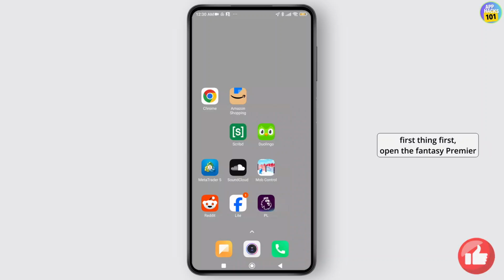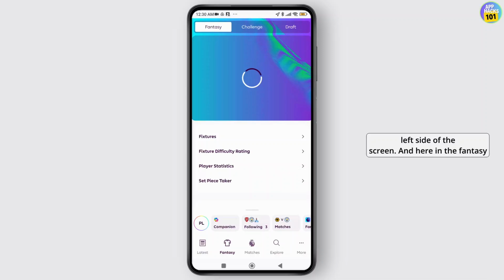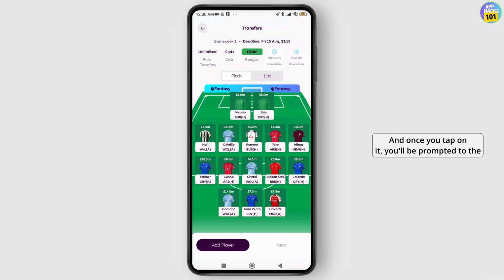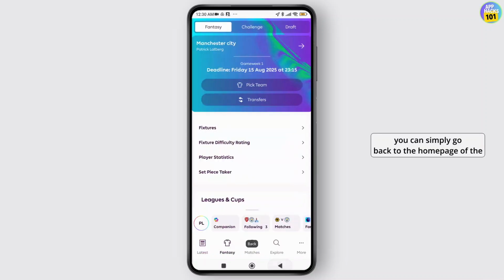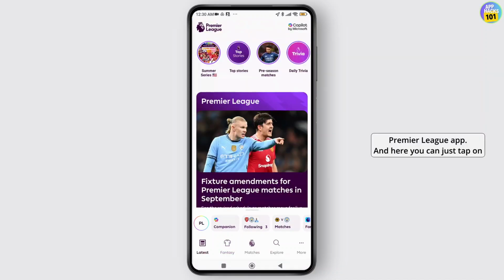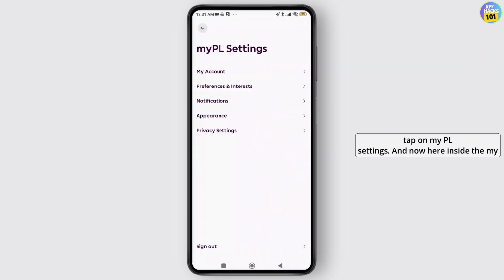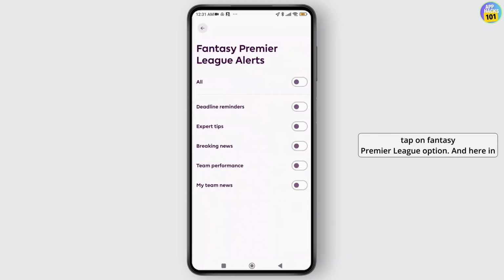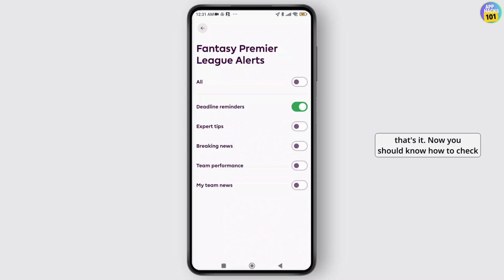How to Check the Fantasy Premier League (FPL) Transfer Deadline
Want to make sure you don’t miss the Fantasy Premier League transfer deadline? This video will guide you through the steps on how to check the FPL transfer deadline quickly and easily. Whether you're asking, "How do I check the FPL deadline?" or need help staying updated with your fantasy team, this tutorial has you covered. Learn how to find the exact transfer cutoff time and stay ahead in your Fantasy Premier League. Watch now to see how you can check the FPL transfer deadline today!

Timestamps:
00:00 How to Check the Fantasy Premier League FPL Transfer Deadline
00:06 How Do I Check the FPL Deadline?